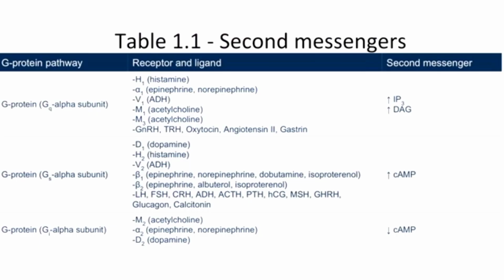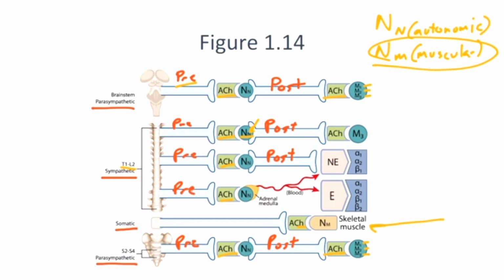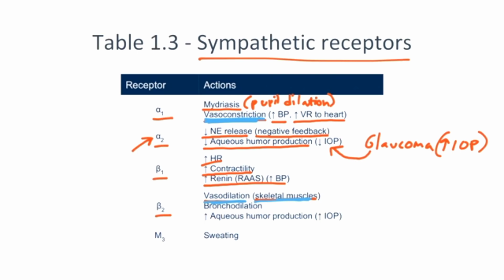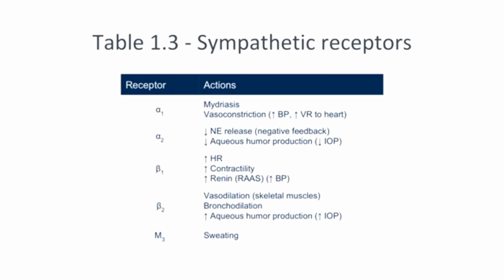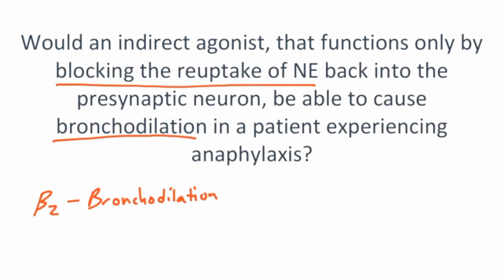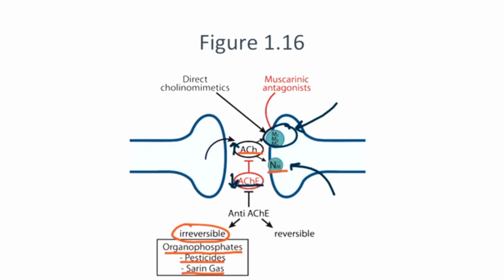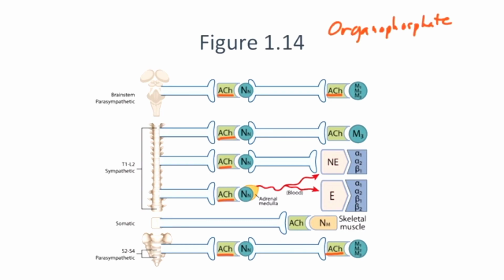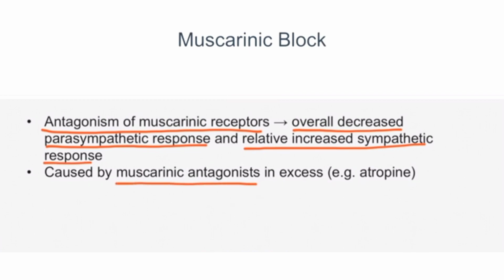General Principles | Chapter 1 | General Physiology of Human body | Section 3 | Part 1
Section-3  (Part 1) General physiology of  Human body
In this video of General physiology we will discuss detailed and illustrated with the help of Diagrams, Flowcharts about  physiology of :
•Autonomics Overview
•Sympathetic Receptors
•Parasympathetic Receptors
•Norepinephrine Receptors
•Epinephrine Receptors
•Acetylcholine Receptors
•Muscarinic Block
•Muscarinic Receptors